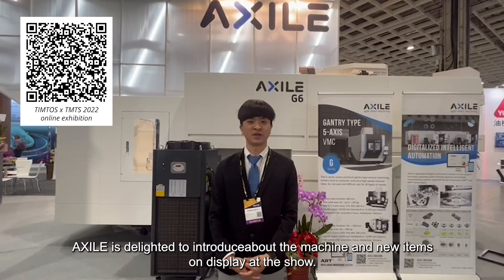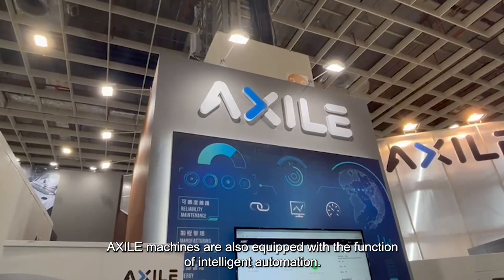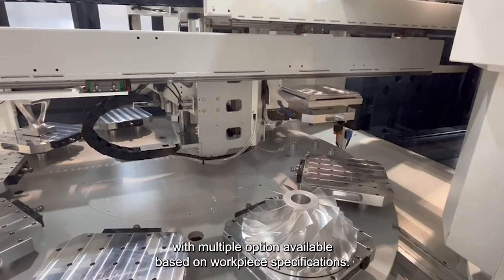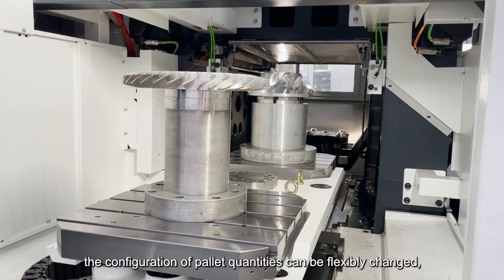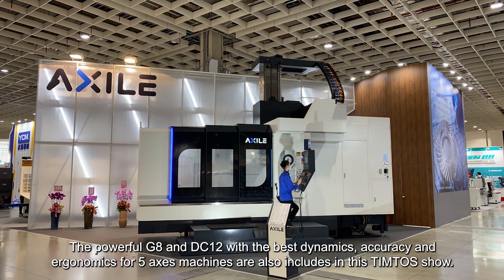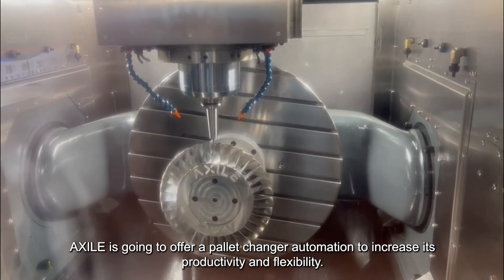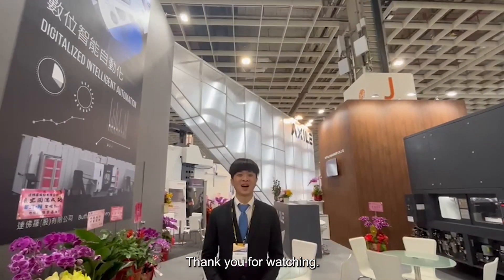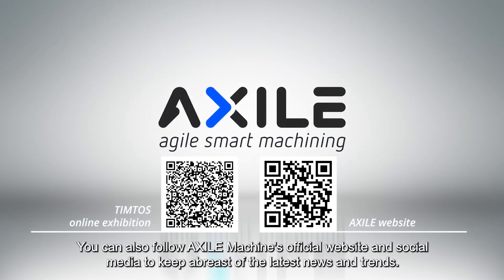2022 TIMTOS x TMTS- Taipei Machine Tool Mega Show- AXILE MACHINE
Check out AXILEMACHINE at TIMTOS x TMTS 2022

TIMTOS x TMTS 2022 will be held at Taipei Nangang Exhibition Center from February 21 to 26；Besides, online exhibition will be held from Feb.21-Mar.21

During the exhibition, in addition to display the 5-axis machining center with high-speed and high-finishing performance that meets the needs of Industry 4.0, the company's patented and developed Industry 4.0 solution - ART™ intelligent monitoring technology will also be displayed on exhibition.
Buffalo Machinery provides users with excellent intelligent machine , which not only has high reliability, but also optimizes productivity, energy efficiency and production control; monitoring the machine through data can effectively improve production efficiency!